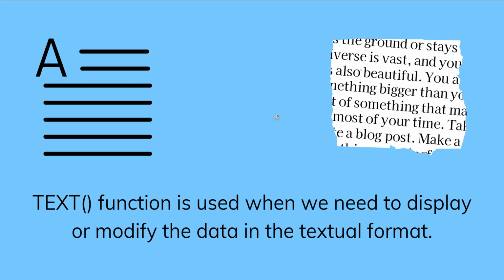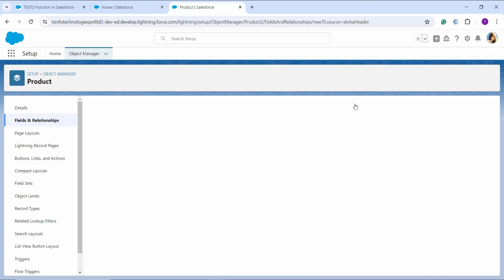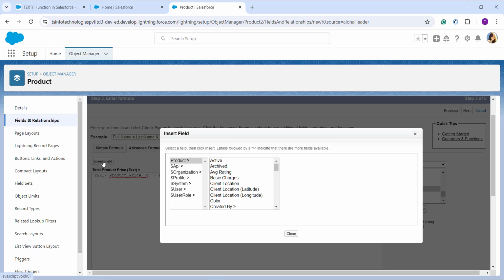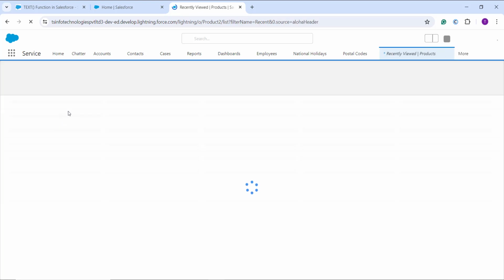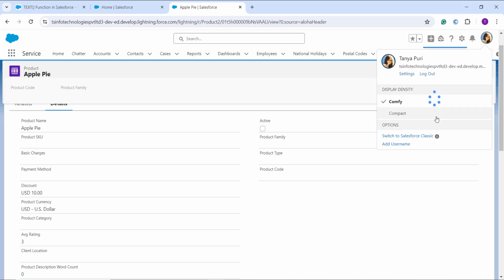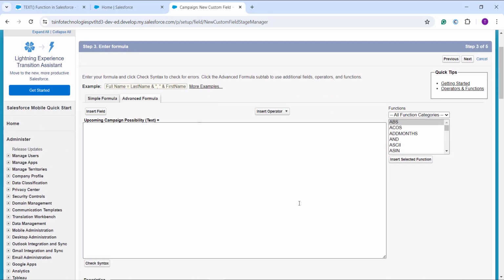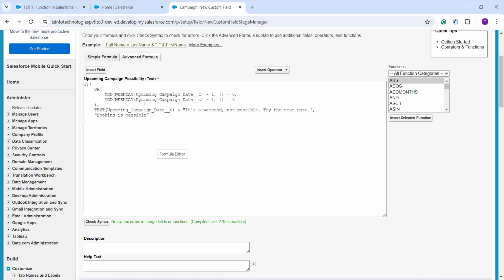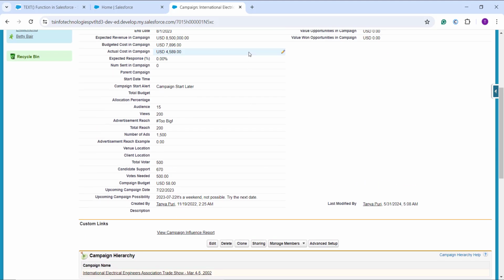TEXT Function in Salesforce | TEXT Function in Formula Field in Salesforce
In this Salesforce video tutorial, I will explain the TEXT function in Salesforce. I have explained what the TEXT function is, the syntax of the TEXT function, and an example of a TEXT function in Salesforce.
I have also explained how to use the TEXT function in Salesforce to convert value to text.